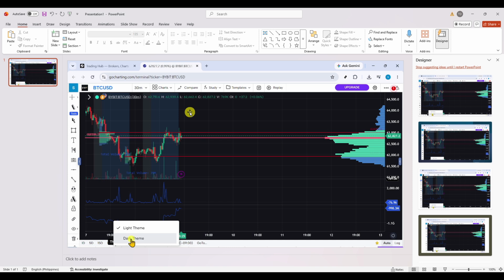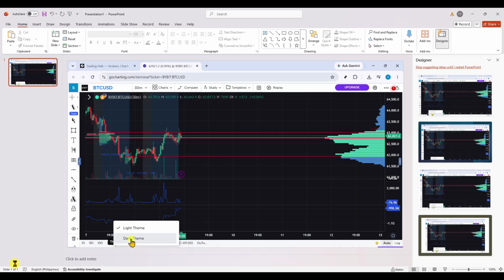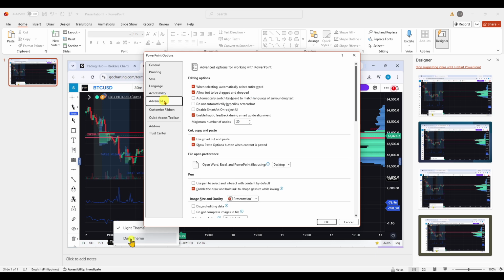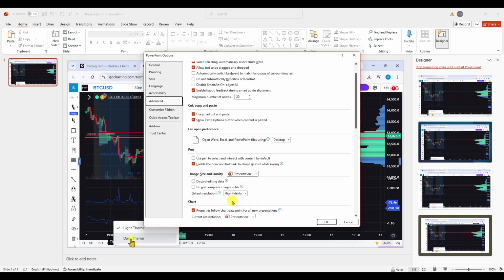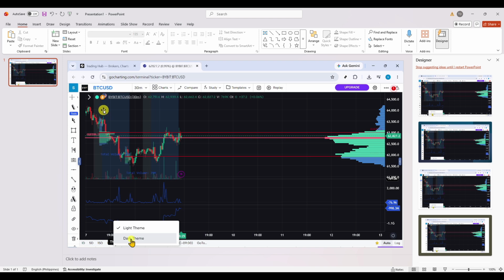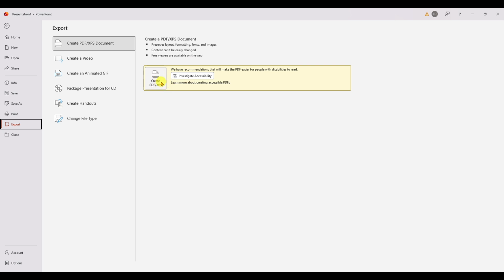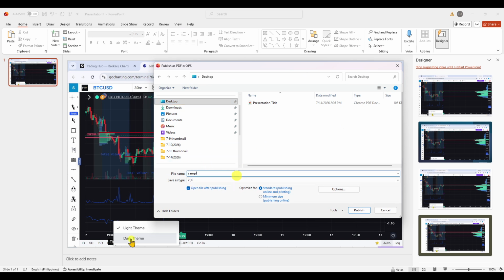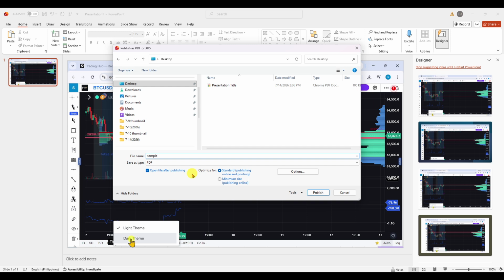How To Export A PDF With High Resolution Images In PowerPoint (Complete Guide) (2026)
Export a PDF with high resolution images in PowerPoint using this complete step-by-step guide. Learn how to export PowerPoint to PDF, improve PowerPoint image quality, and use the best PowerPoint PDF settings for clear and professional results. This PowerPoint tutorial 2026 is easy to follow for beginners.